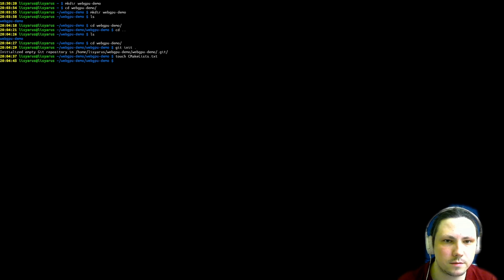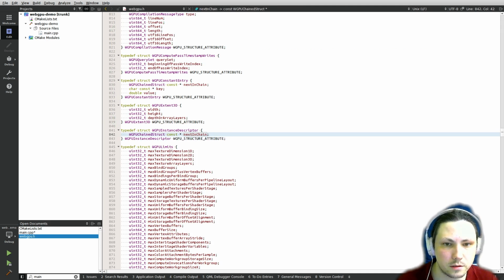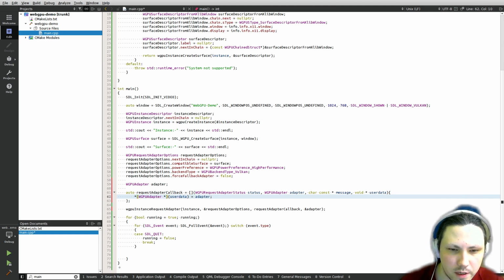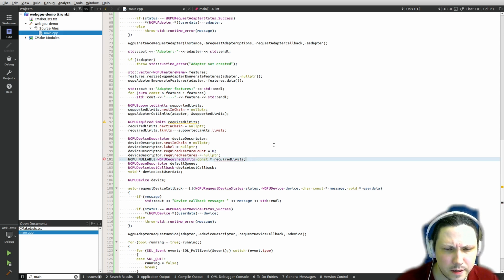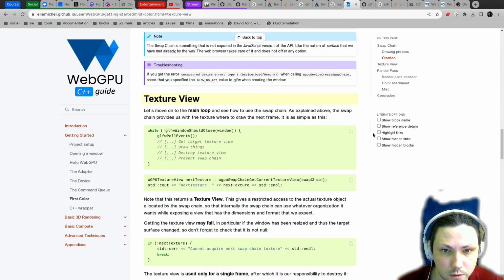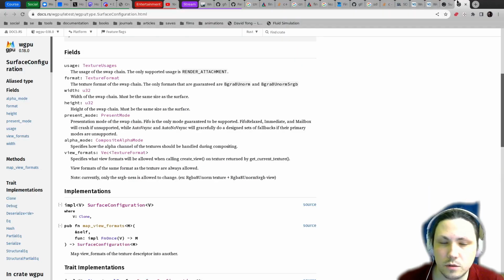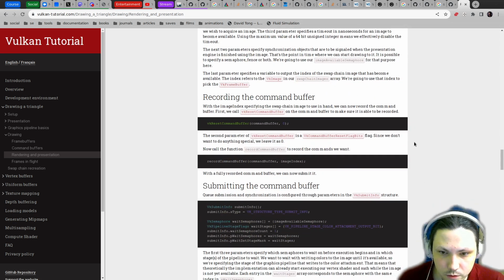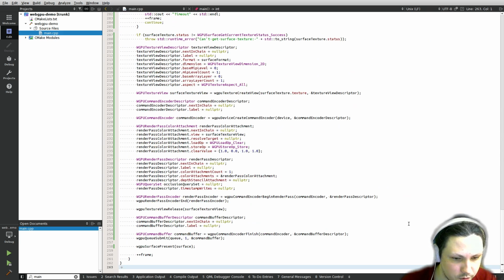WebGPU stream - 2023-12-08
Recording of a stream where I try to make a rendering engine using WebGPU.